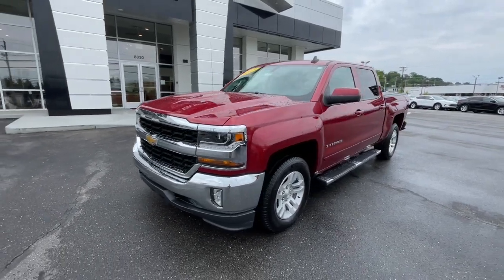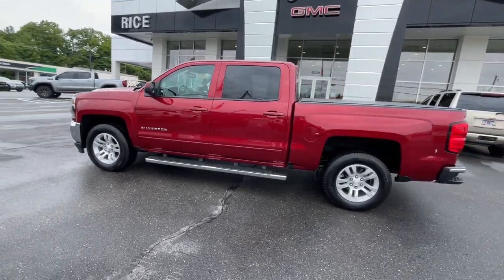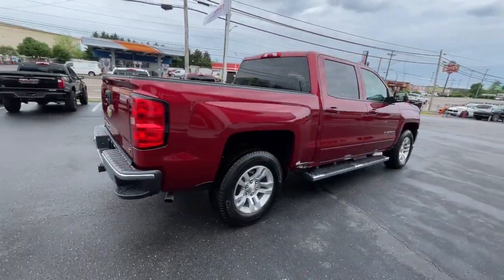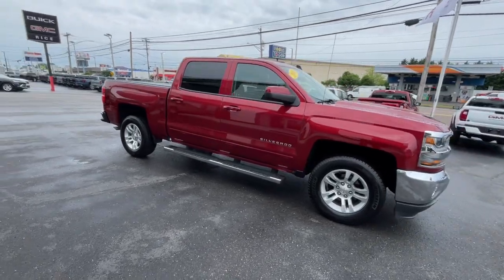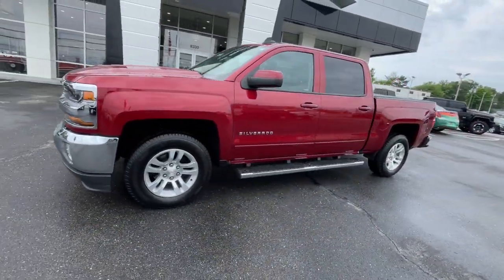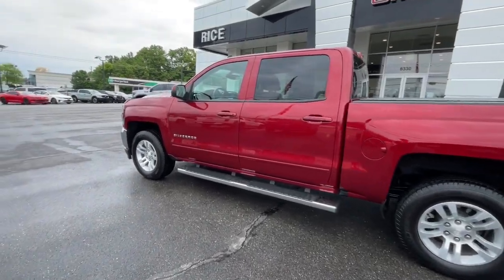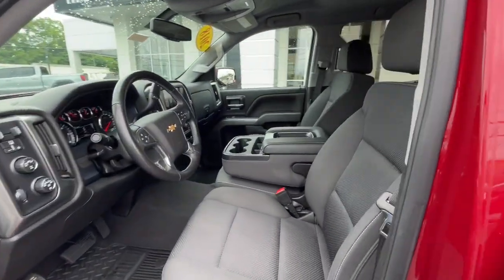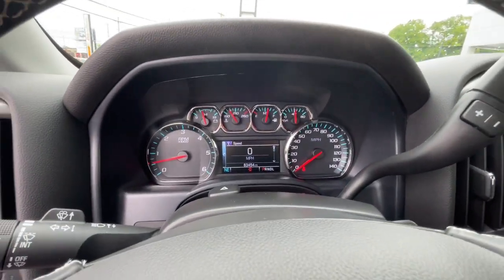2018 Chevrolet Silverado_1500 Knoxville, Lenoir City, Maryville, Alcoa, Oak Ridge, TN G24423B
Cajun Red Tintcoat Used 2018 Chevrolet Silverado_1500 LT available in Knoxville,Tennessee at Rice Buick GMC. Servicing the Lenoir City, Maryville, Alcoa, Oak Ridge, TN area.

Recent Arrival! Cajun Red Tintcoat 2018 Chevrolet Silverado 1500 LT LT1 4WD 6-Speed Automatic Electronic with Overdrive EcoTec3 5.3L V8 Clean CarFax No Accidents Bluetooth Rear Camera Non Smoker Aluminum Alloy Wheels 6-Speed Automatic Electronic with Overdrive 4WD Dark Ash/Jet Black w/Cloth Seat Trim 110-Volt AC Power Outlet All Star Edition Dual-Zone Automatic Climate Control Electric Rear-Window Defogger Remote Vehicle Starter System Theft Deterrent System (Unauthorized Entry) Trailering Package.brbrbrAwards:br * 2018 KBB.com 10 Most Awarded BrandsbrbrThank you for considering Rice East Tennessee`s Buick GMC Volume Leader! Because we sell so many new Buicks and GMCs our pre-owned inventory changes every day! Let us show you why we say It s not your best price unless it s the Rice Price! or give us a call at .